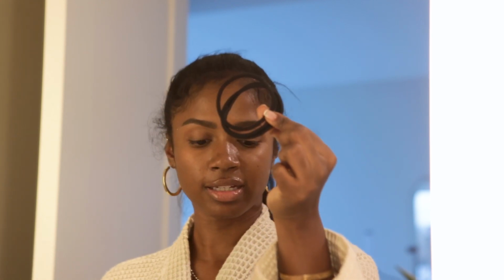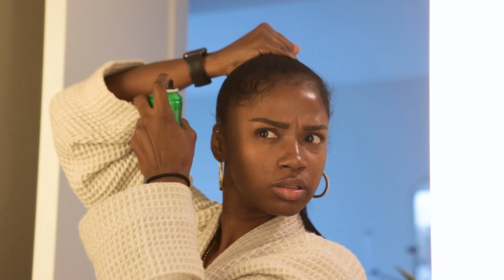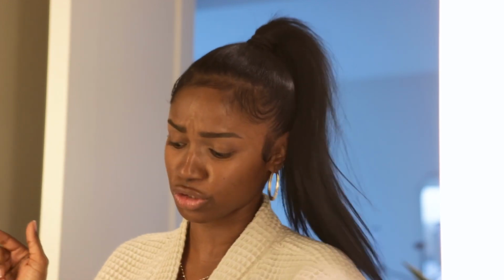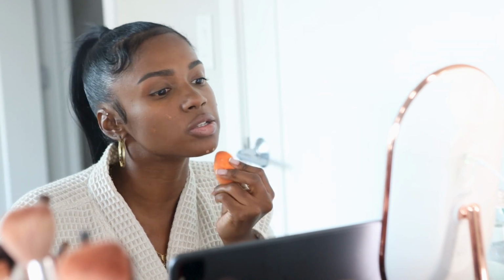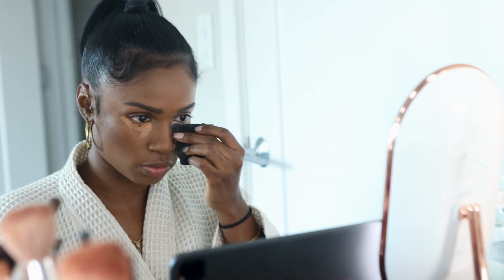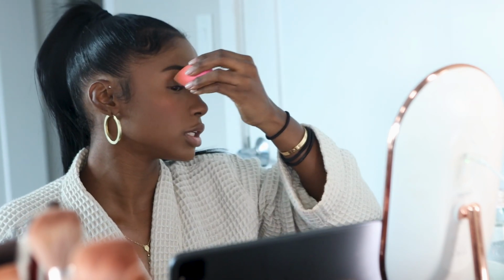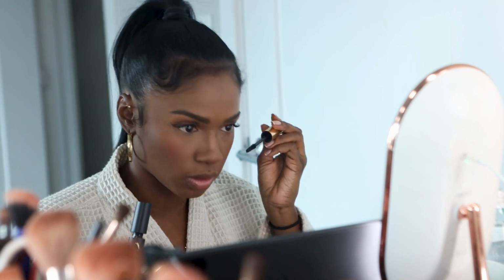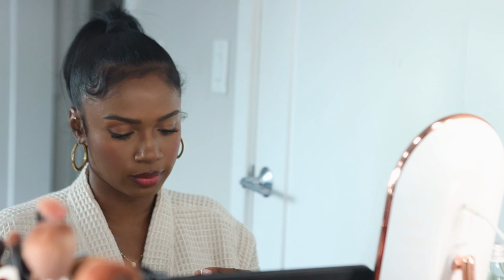✨Clean Girl✨ Makeup + Hair Routine | Brittany Sky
Hey! I know i'm late to the clean girl makeup / clean girl hair, but listen the soft life look and feel is all i'm about these days. I hope ya'll enjoy this video ❤️

Hair:
Sebastian Shaper Plus Extra Hold Hairspray
Bed Head Lightheaded Light Hold Hairspray
Rat Tail Section Comb
Boar Bristle Brush
Hair Elastics

Makeup:
Charlotte Tilbury Magic Cream Moisturizer
MELE Smooth Pore Minimizing Facial Serum
Mele No Shade Sunscreen Serum
Milk Makeup Hydro Grip Hydrating Makeup Primer
One/Size by Patrick Starrr Ultimate Blurring Setting Powder
One/Size by Patrick Starrr Turn Up the Base Blurring Foundation (D2)
Charlotte Tilbury Airbrush Matte Bronzer (warm deep bronze)
Dior Forever Skin Correct Concealer (4W)
Makeup Sponge
Powder Puff
Benefit Cosmetics Precisely, My Brow Pencil (4.5)
Rare Beauty Soft Pinch Liquid Blush (Grace)
Hourglass Ambient® Lighting Palette
Stila Stay All Day® Waterproof Liquid Eye Liner
Yves Saint Laurent Lash Clash Extreme Volume Mascara
Hourglass Unlocked Instant Extensions Lengthening Mascara
Make Up Forever Artist Color Pencil Lip Liner (limitless brown)
Mac Cosmetics Lip Liner (chestnut)
Tower 28 Shine On Jelly Lipgloss
Charolette Tilbury Flawless Setting Spray
Fenty Beauty Poutsicle Hydrating Lip Stain
Giorgio Armani Smooth Silk Eye Pencil